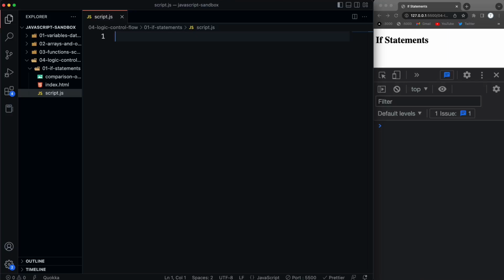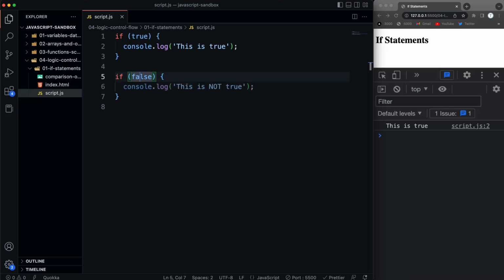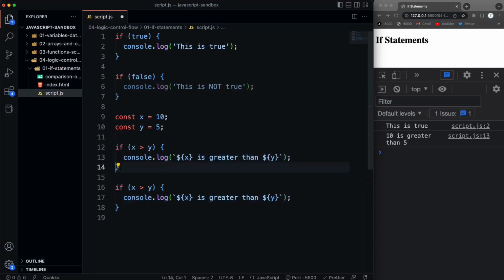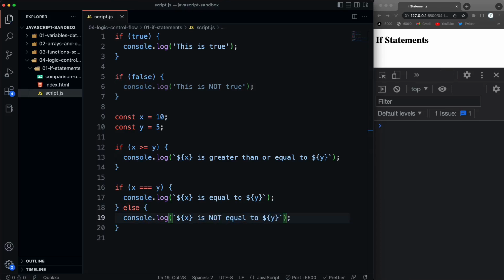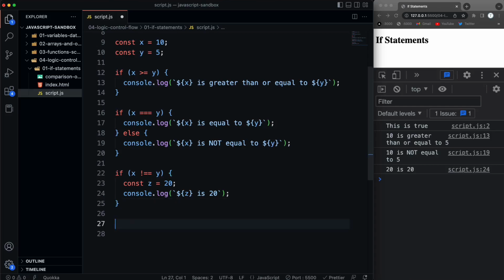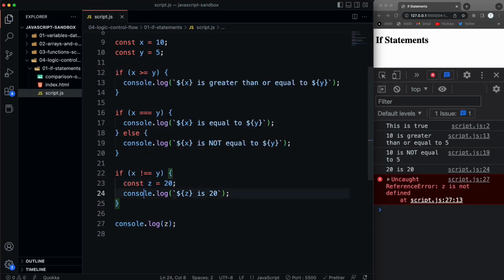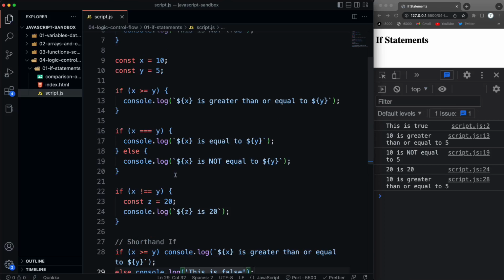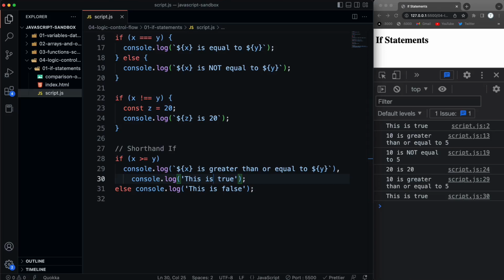TM - Modern JS 48